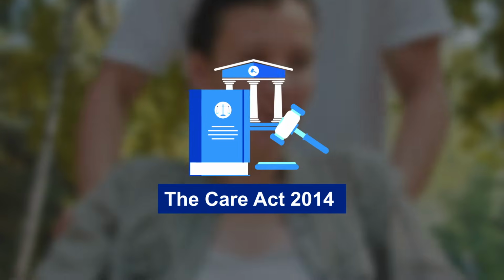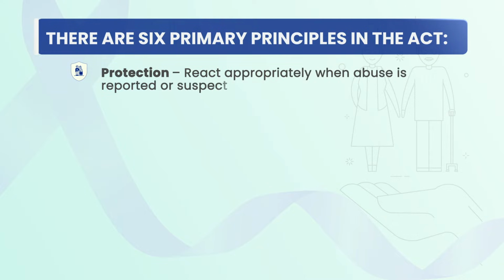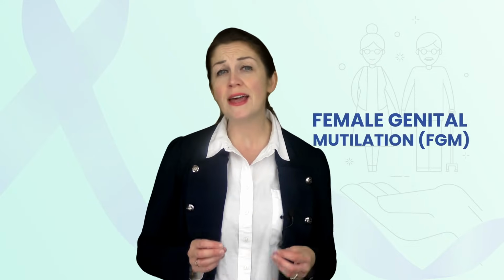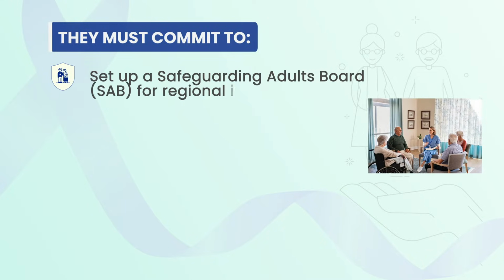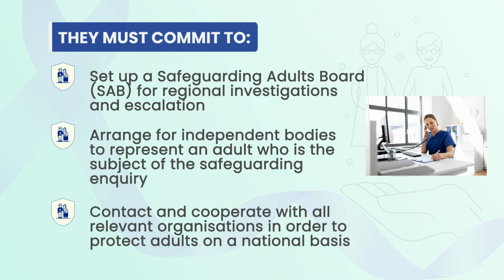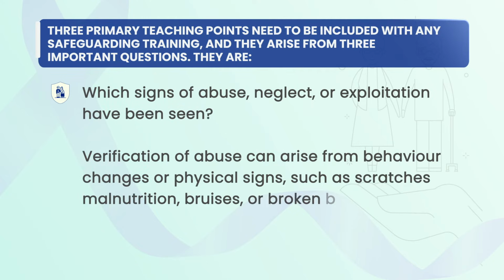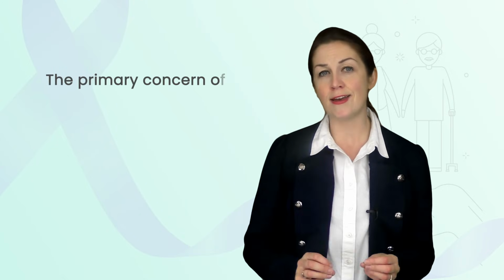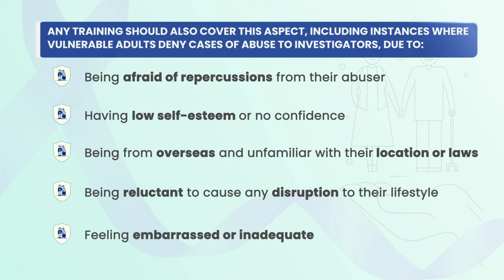Safeguarding Adults | Module 01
We all feel vulnerable and in need of guidance sometimes. However, through no fault of their own, some people have functional, mental, or physical issues that put them at high risk of being abused or exploited by others. So this Safeguarding Vulnerable Adults course focuses on the most effective ways to ensure that someone is looking out for the best interests of these individuals and protecting them from harm.

All aspects of Safeguarding Adults and associated caring techniques are explored in this training. From performing the necessary background checks on workers to identifying the symptoms of abuse and explaining how to forge strong connections with those in your charge. You’ll also be shown how to escalate official investigations that will prevent abuse from occurring. This is valuable and useful training for anyone that has responsibilities extending to adults that need as much support as the community can provide.

To become successful in your profession, you must have a specific set of skills to succeed in today’s competitive world. In this in-depth training course, you will develop the most in-demand skills to kickstart your career, as well as upgrade your existing knowledge & skills.